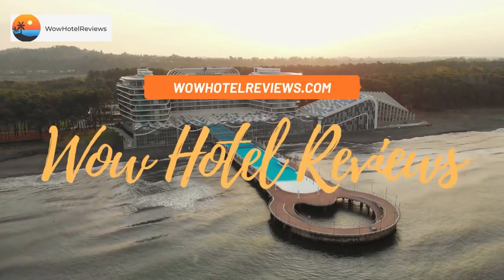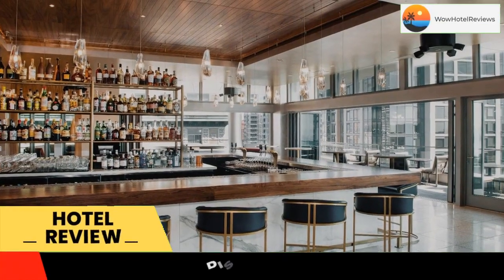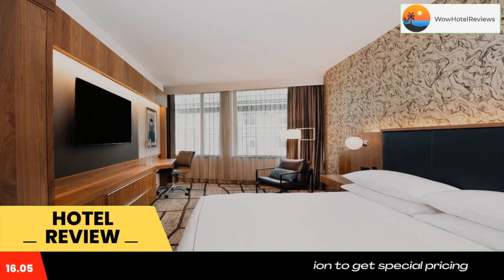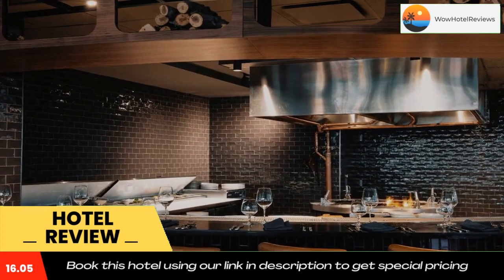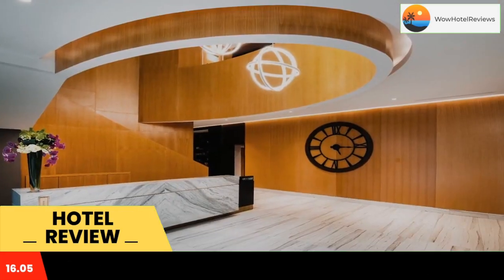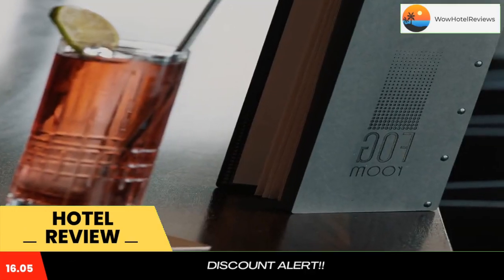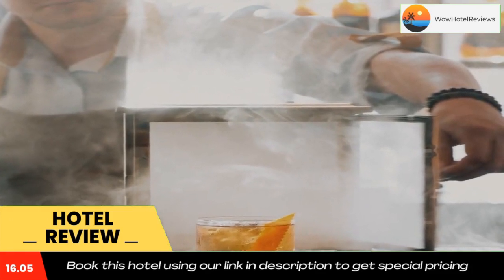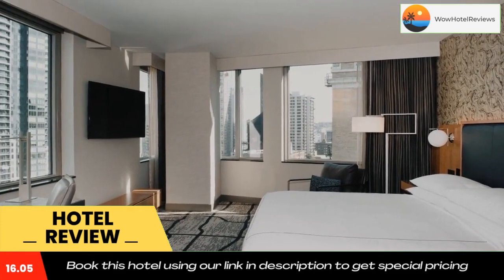The Charter Hotel Seattle, Curio Collection By Hilton Review - Seattle , United States of America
The Charter Hotel Seattle, Curio Collection By Hilton

The Charter Hotel Seattle, Curio Collection By Hilton features air-conditioned rooms with cable flat-screen TV in the Seattle Central Business District district of Seattle. Among the various facilities of this property are a shared lounge and a bar. Guests can sample Argentinian and American dishes at the on-site restaurant.
At the hotel, rooms have a desk. The private bathroom is fitted with free toiletries. All guest rooms will provide guests with a fridge and coffee maker.
A continental or à la carte breakfast can be enjoyed at the property. Guests can enjoy The Fog Room, a rooftop lounge, at the property.
The property has a sauna.
A business center is at guests' disposal at Charter Seattle Curio Collection. Staff at the reception can provide information on what to do in the area.
Pike Place Market is 650 feet from the accommodations, while Space Needle is 0.7 mi from the property. Sea-Tac Airport is 12 mi away.